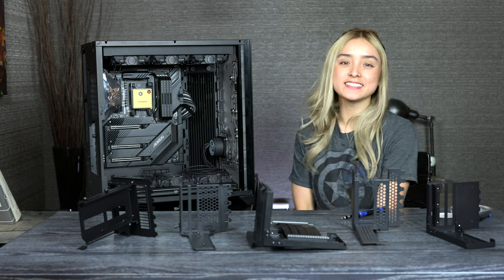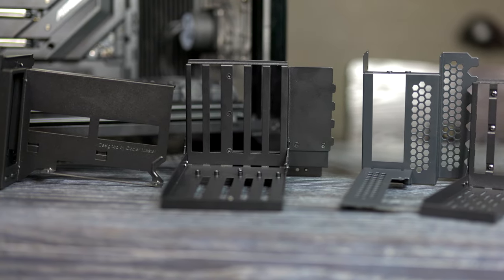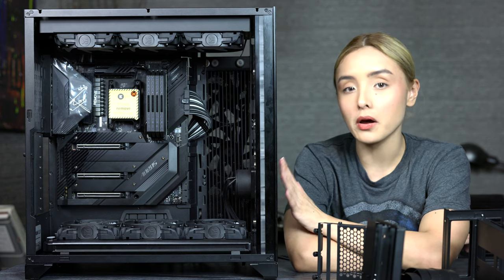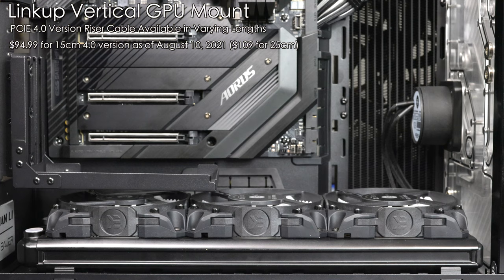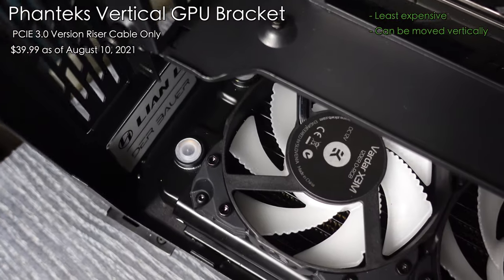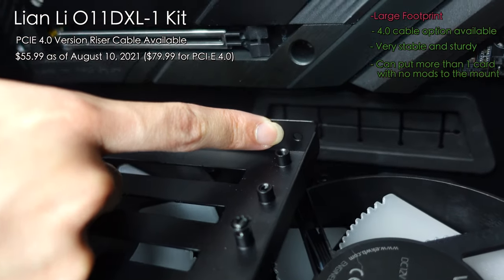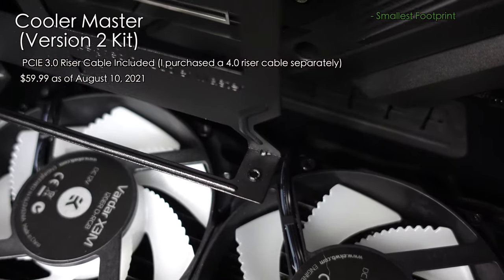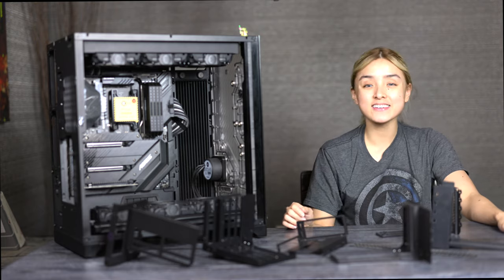Best Vertical GPU Mount for Lian Li o11 Dynamic XL | Cooler Master Phanteks Linkup CableMod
After I made this video I found another one that was really nice and ended up going with it.  The EK vertical mount has a small footprint and also stabilizes like the Lian li so there is no sag. (shifted version

EK Vertical Mount
EK (shifted version)
Cooler Master Vertical GPU Mount
Linkup Vertical GPU Mount
Lian Li GPU Mount
Phanteks (Don't overpay resellers!)
CableMod Vertical GPU Mount
Took a quick break from the typical gaming playthroughs for a change of pace on this one.  How about one on vertical GPU mounts for the Lian Li o11 Dynamic XL case?  Random I know, but as an inexperienced noob building my first water-cooled PC, finding the right vertical GPU mount for my case turned into quite an ordeal for me. So while I still had these 5 mounts, and knowing my case is super mainstream and popular, I thought I may be able to help at least one person who is going through a similar process as I did.  So what is the Best Vertical GPU mount for the Lian Li o11Dynamic XL?  We take a look at GPU mounts by Cooler Master, Lian Li, Phanteks, Linkup, and CableMod.  Everyone has their own needs and vision for their personal computer and that's what makes building one so fun.  So I know that everyone's needs may be different from mine, but there is still some good info that should help at least a few people :)
P.S.  My last item just arrived meaning I can finally finish my PC now!  Can't wait!  I'll upload a video of the process in the next week or so.